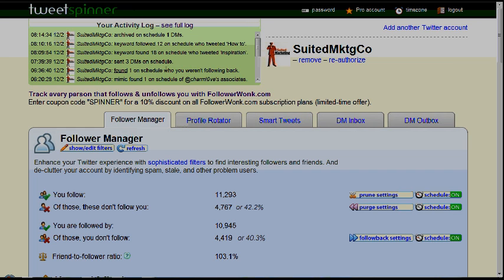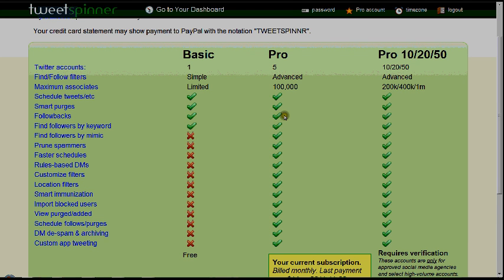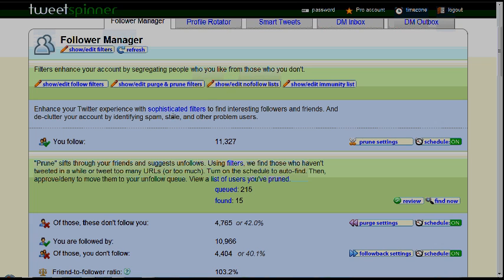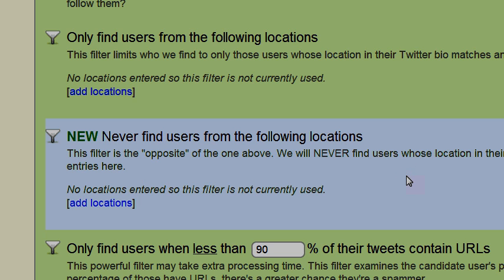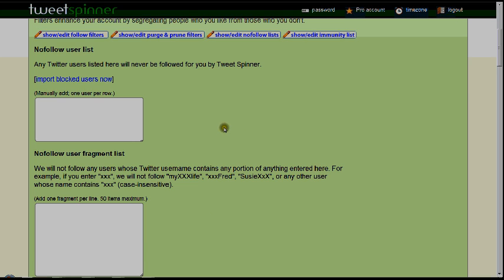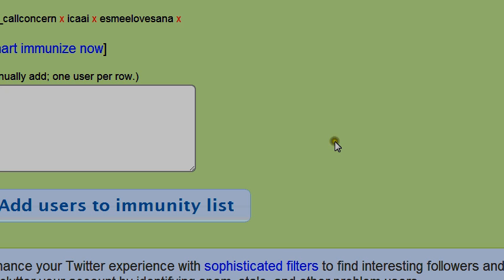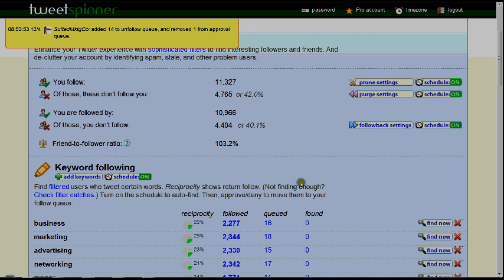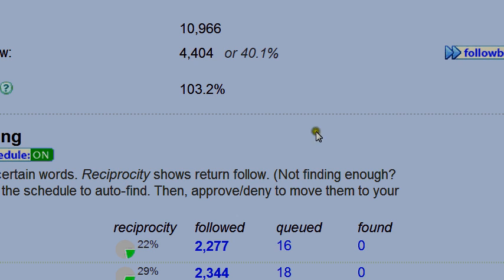TweetSpinner - Follower Manager - Part 1 - Twitter Tutorials - Get 10,000+ Followers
This is the first part of the Follower Manager for TweetSpinner. In this section we cover creating and editing filters, schedules, followback settings, and the prune vs purge settings.

After watching this video, you will also understand why the Law of Attraction is so important.  In other words, stop chasing after people and find ways to attract them to you.  If you haven't ever watched the video or read the book called, "The Secret."  Now is the time.  It's a must-read and it discusses the Law of Attraction in more depth.